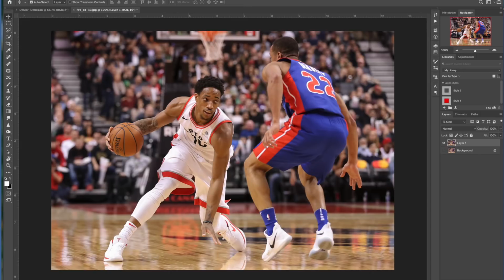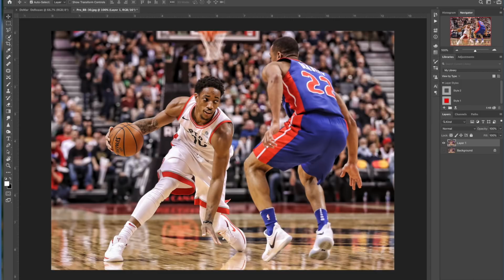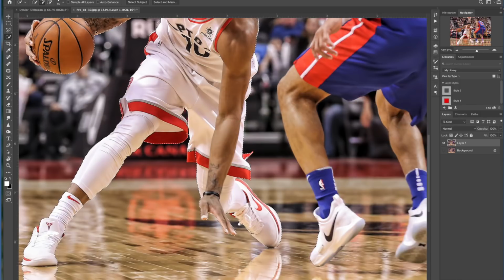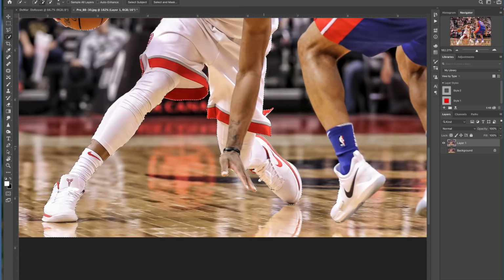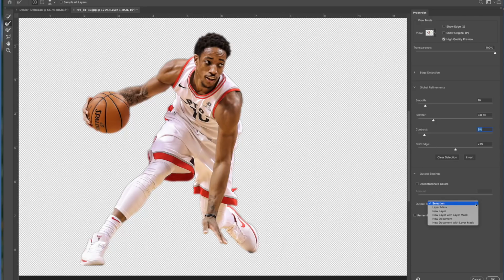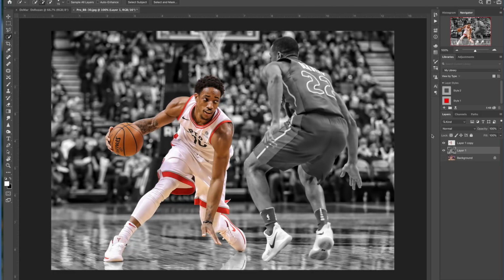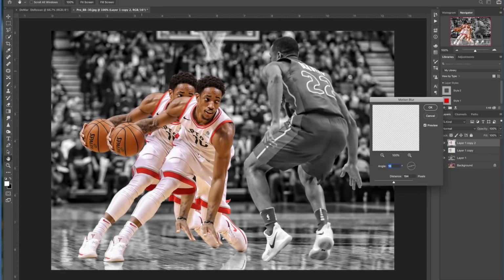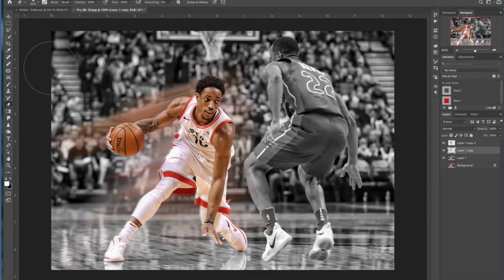Photoshop (Black and White Tutorial Edit)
Sports Edits. This is when you love something you don't think about the money you just do. Just keep creating.